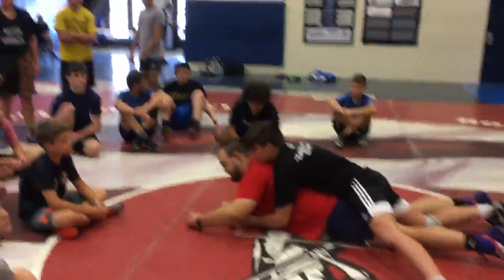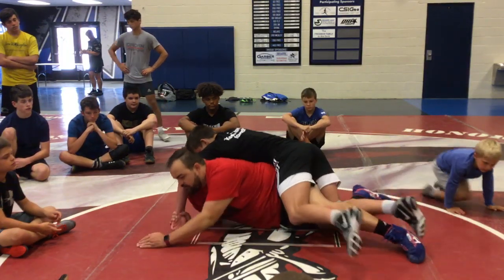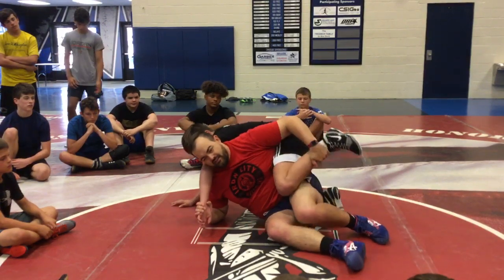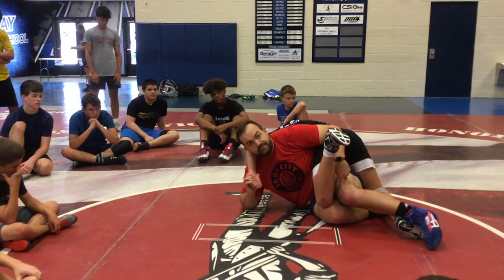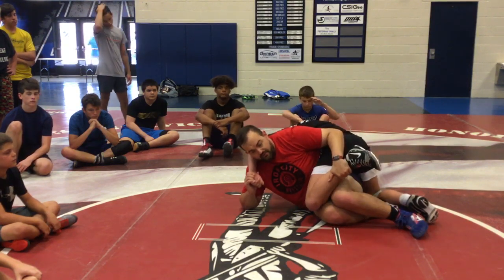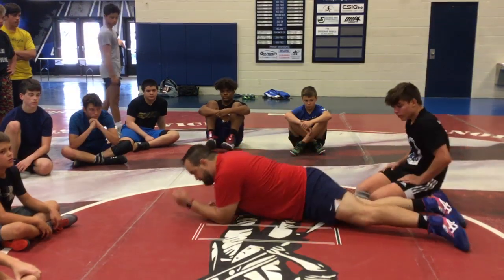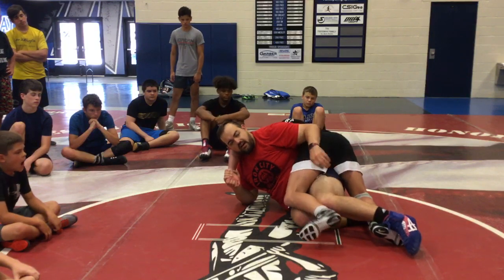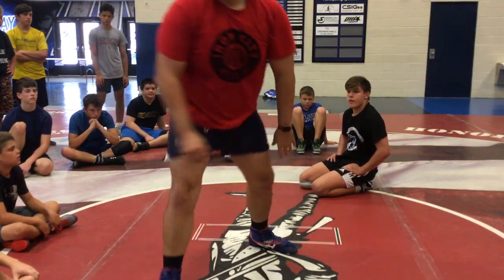Cy Wainwright Camp 06/06/2019 Day 2 Bottom 2/4